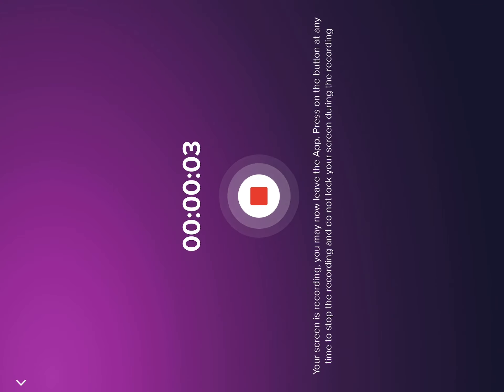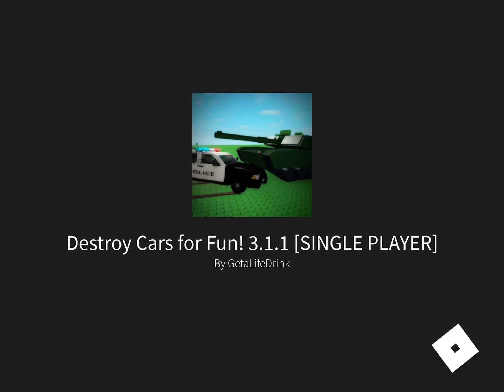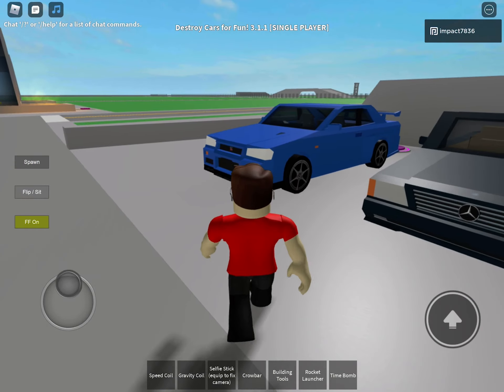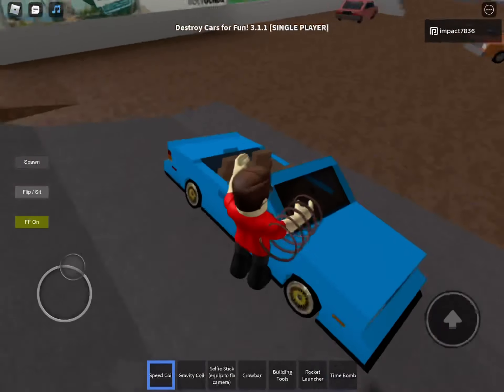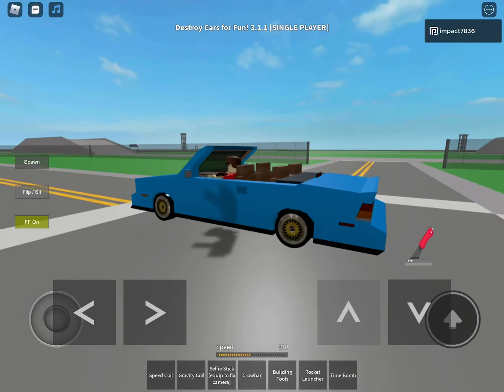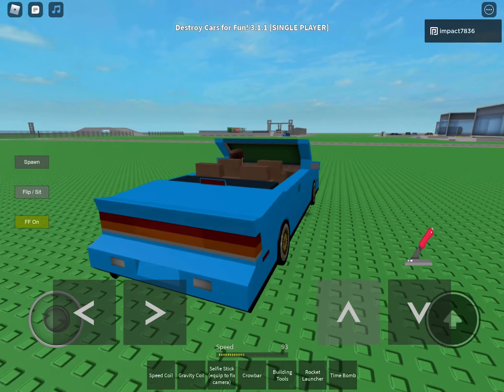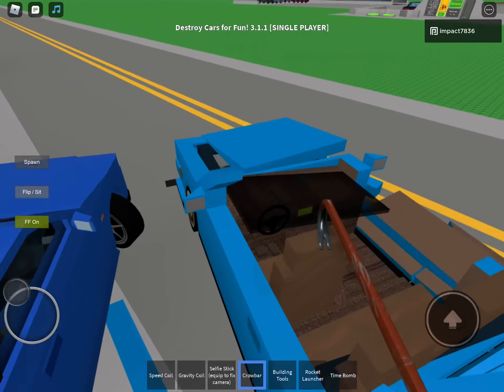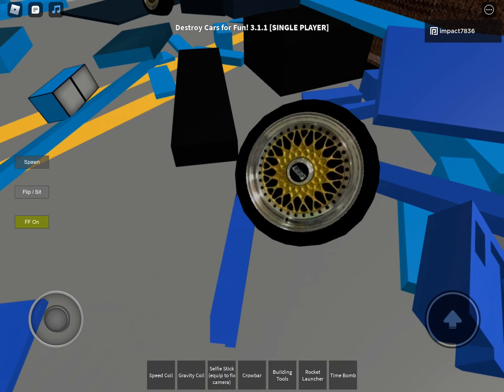Playing roblox and driving and smashing 2 Cars